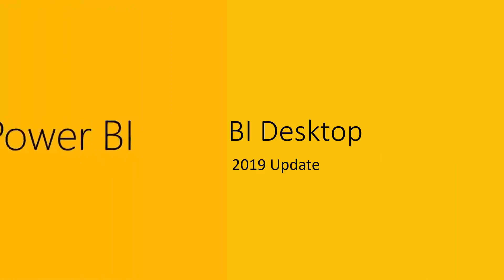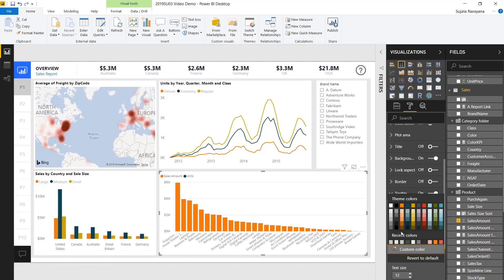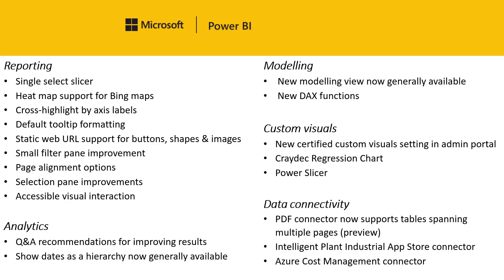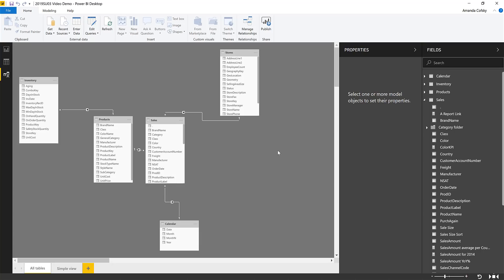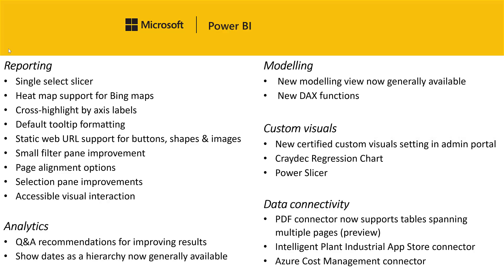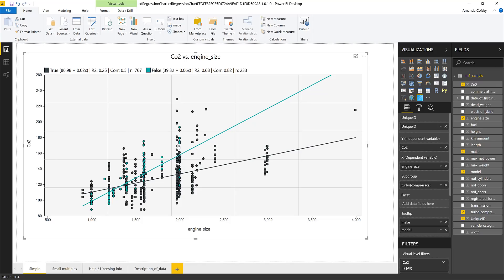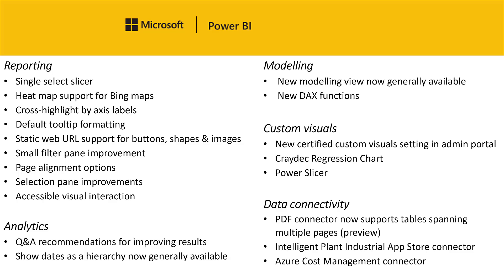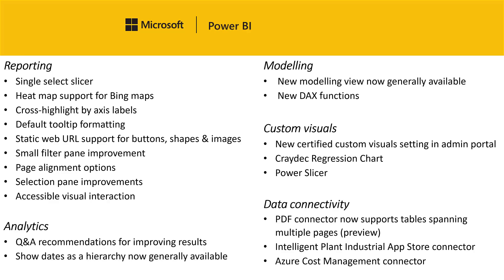Power BI Desktop Update - March 2019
This month we have a lot of exciting announcements. Two of our most requested features on UserVoice are releasing this month, heat maps and single select slicers. Additionally, we are making our complete facelift of the modeling view generally available. New DAX functions and improvements to existing features, such as buttons and the selection pane, round out this update.

Single select slicer - 0:10
Heat map support for Bing maps - 0:42
Cross-highlight by axis labels - 1:30
Default tooltip formatting - 2:12
Static web URL support for buttons, shapes & images - 3:23
Filter pane improvement - 3:55
Page alignment options - 4:13
Selection pane improvements - 4:51
Accessible visual interaction - 5:10
Q&A recommendations for improving results - 6:01
Show dates as a hierarchy now generally available - 6:37
New modelling view now generally available - 6:57
New DAX functions - 9:19
New certified custom visuals setting in admin portal - 10:24
Craydec Regression Chart - 11:33
Power Slicer - 14:43
PDF connector now support tables spanning multiple pages (preview) - 16:30
Intelligent Plant Industrial App Store connector - 17:15
Azure Cost Management connector - 18:05